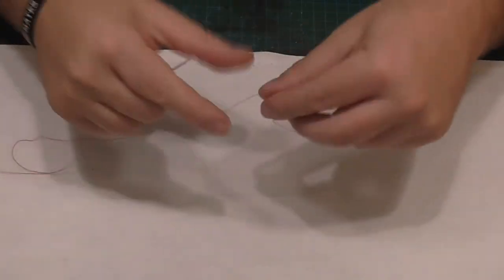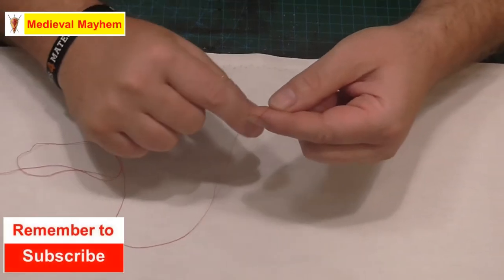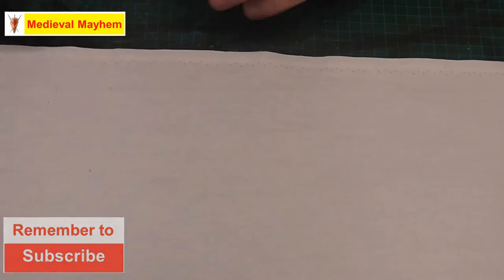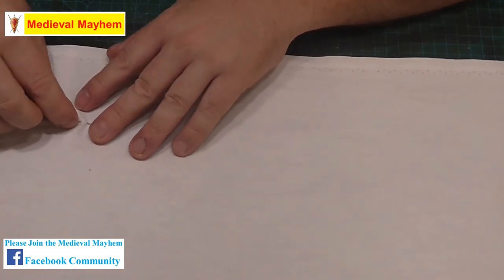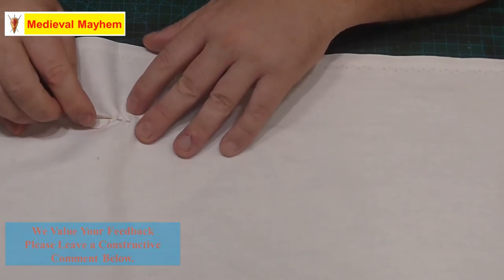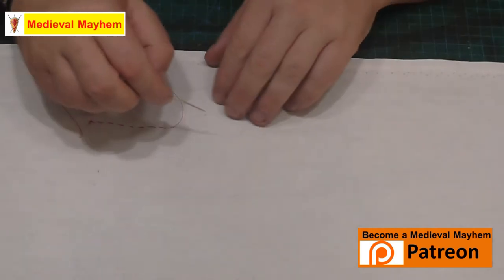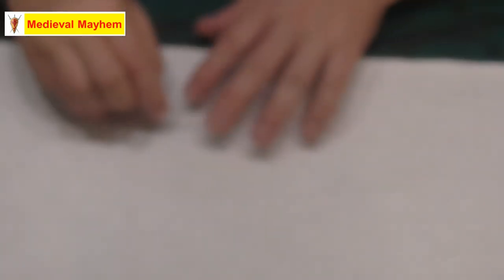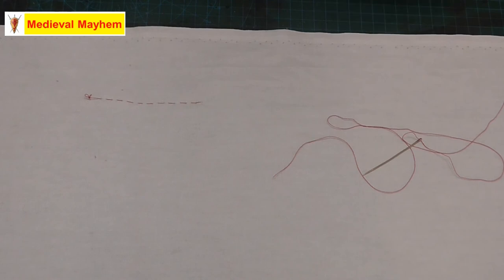Historic Sewing Ep2. The Running Stitch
In this video we learn how to do the running stitch.